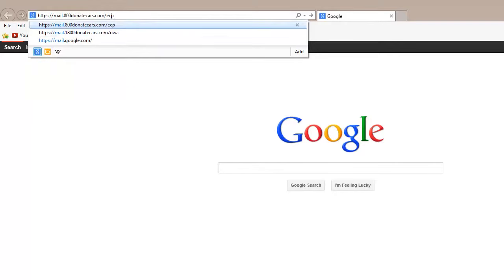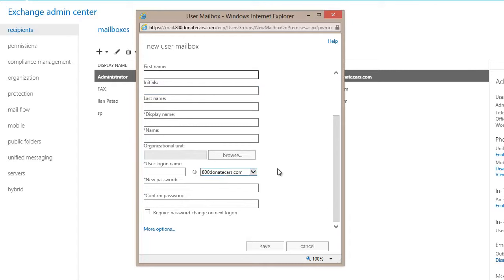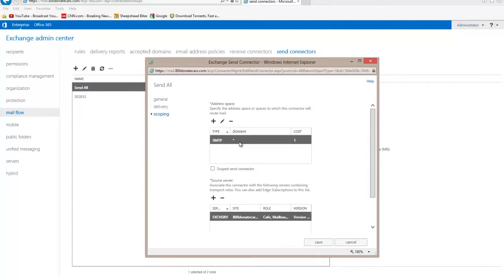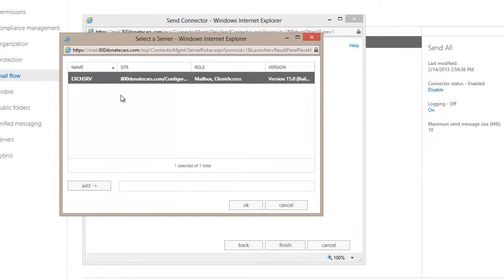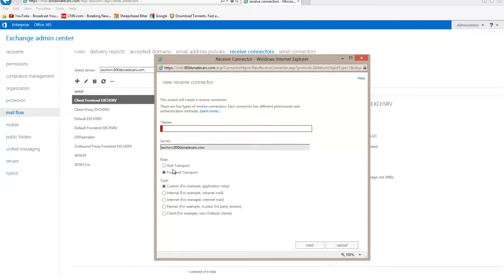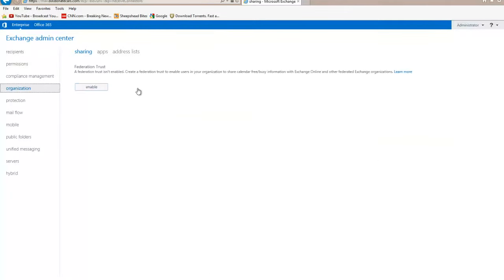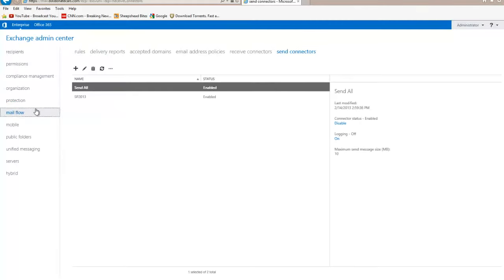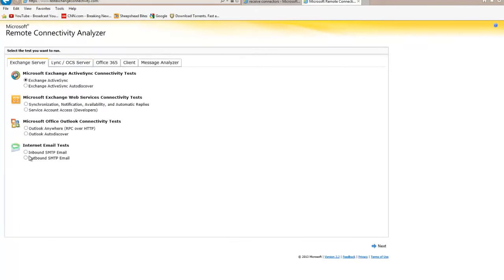Tutorial Exchange 2013 ECP Administration Control Panel (nowtelugu.com)